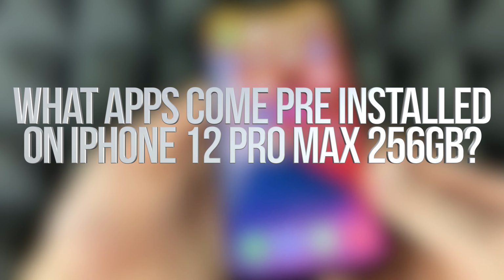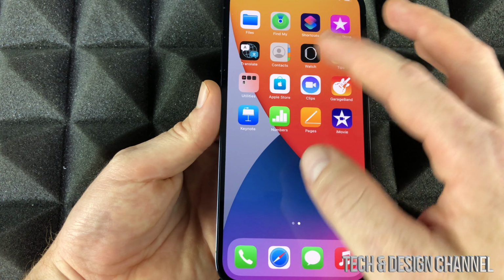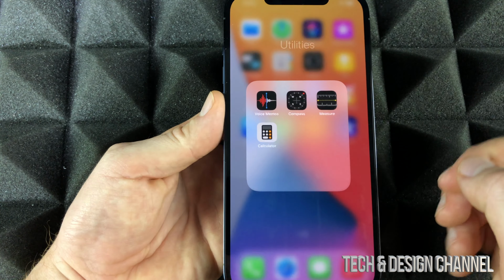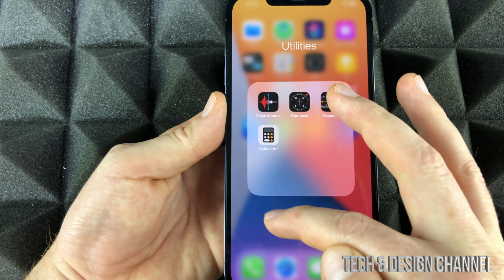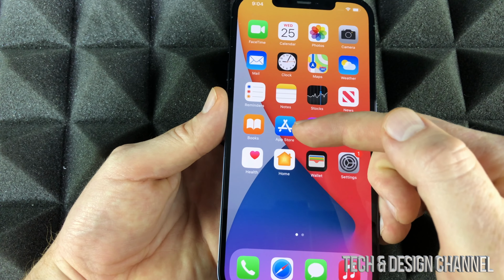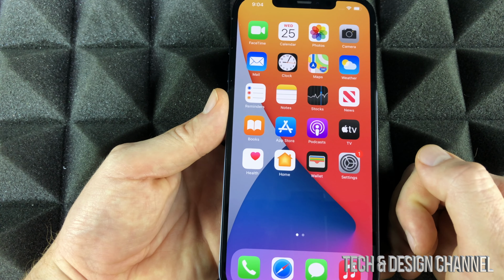What Apps come pre installed on iPhone 12 pro Max 256gb?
Default apps iPhone